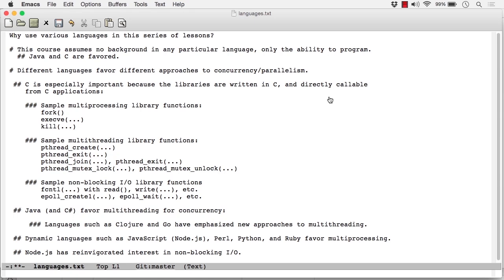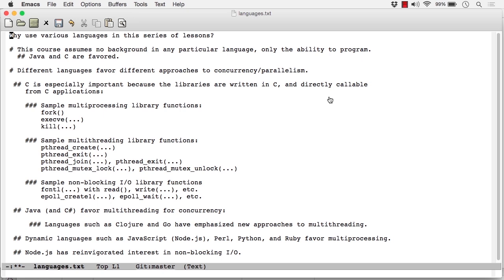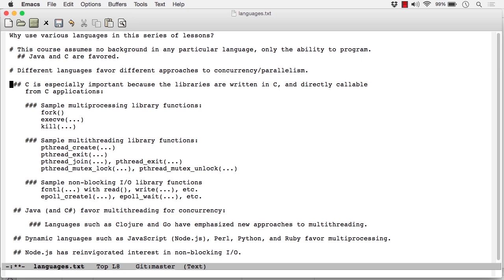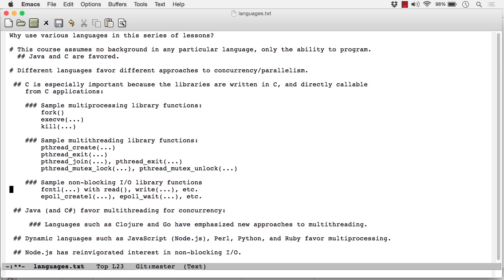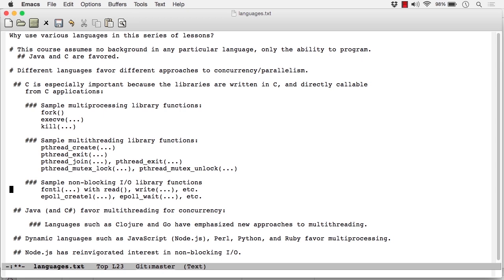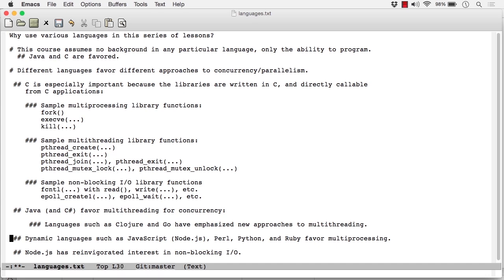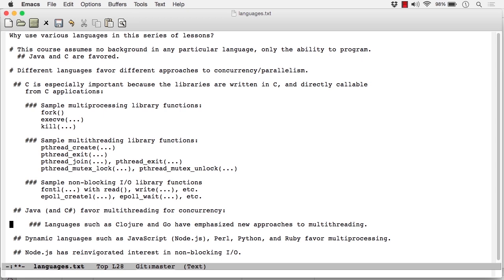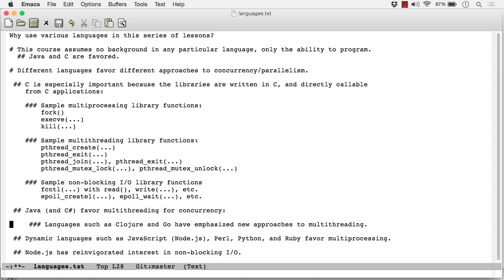01 04 Why Examples In Various Programming Languages